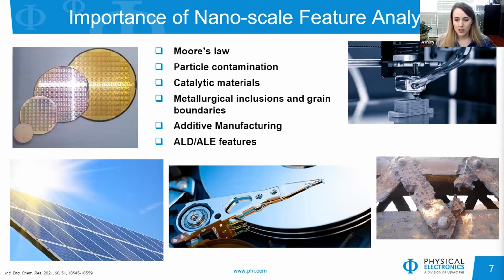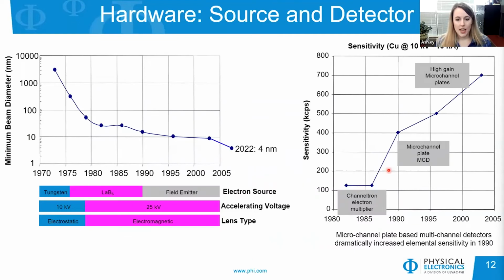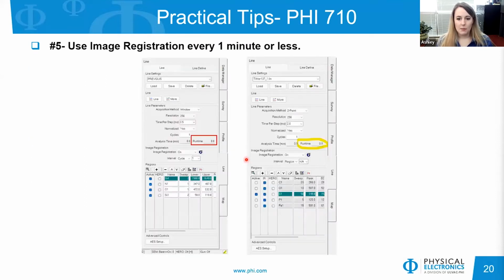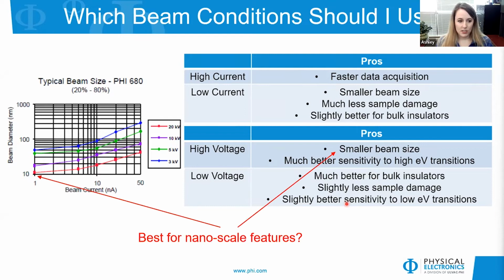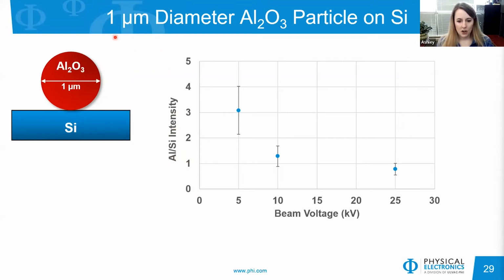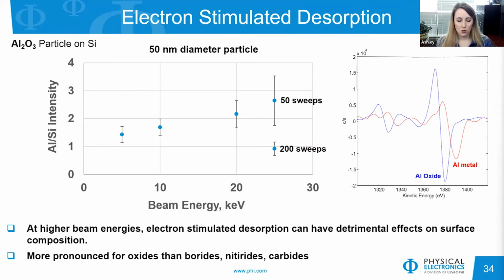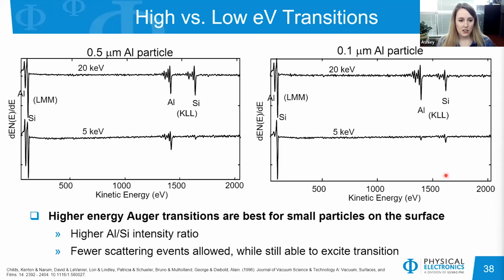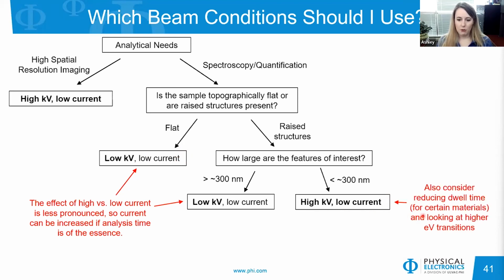PHI Webinar Series: Optimizing nanoscale feature analysis using modern AES systems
As the development of new structures, materials and devices advance toward the nanoscale, the ability to characterize such small features is of increasing importance. Modern Auger Electron Spectroscopy instruments demonstrate an SEM spatial resolution of ~3-4 nm and an Auger spectroscopy spatial resolution of ~8 nm, putting AES at the forefront of surface analysis techniques with respect to spatial resolution at the nanoscale. In this webinar, we will explore the optimization of beam conditions by examining the effects of beam size, energy, and scattering on nanofeature characterization using the latest PHI 710 Scanning Auger Nanoprobe.